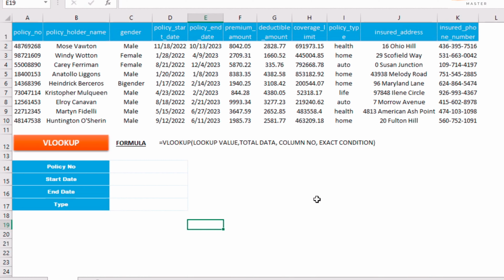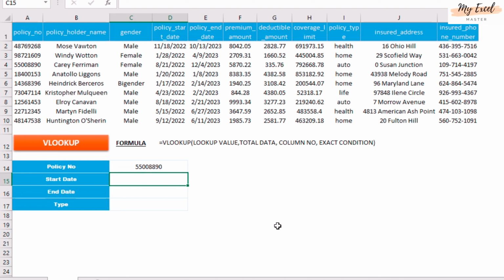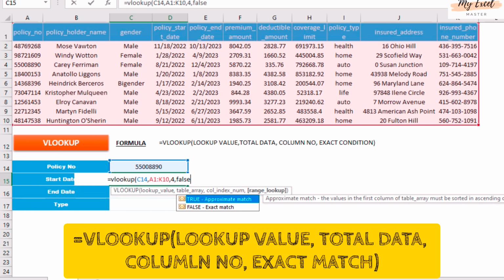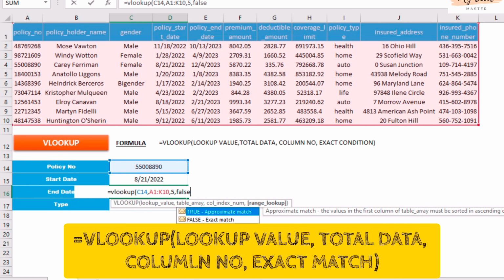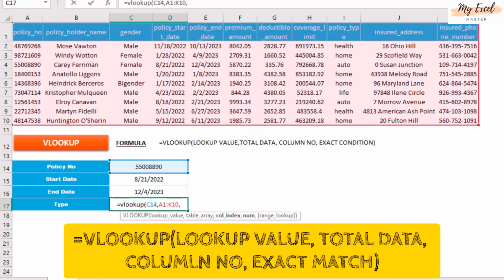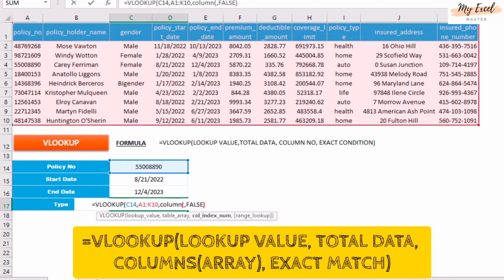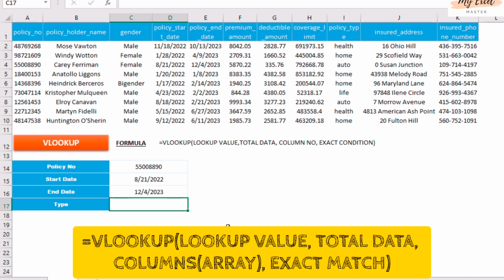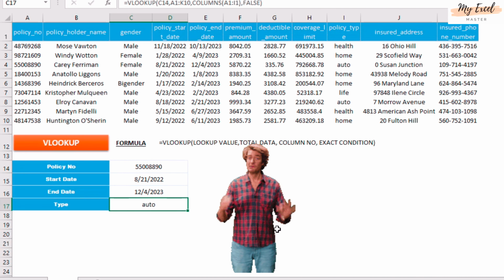Vlookup in excel | Time saving excel tips and tricks 💡😲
In this video we will learn to use vlookup in excel in two ways with simple excel tips.